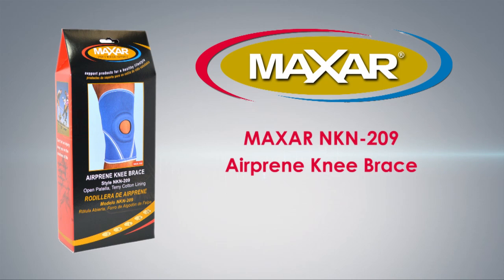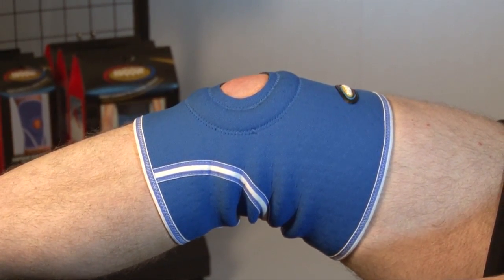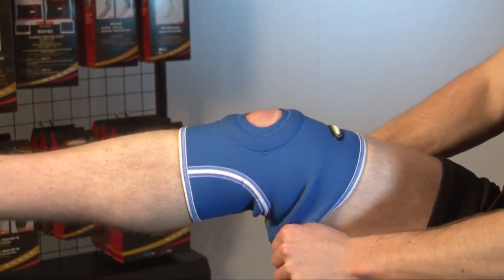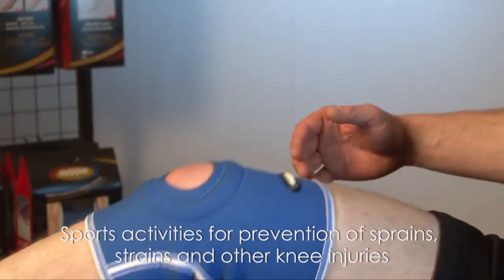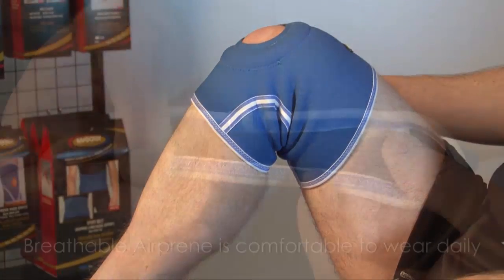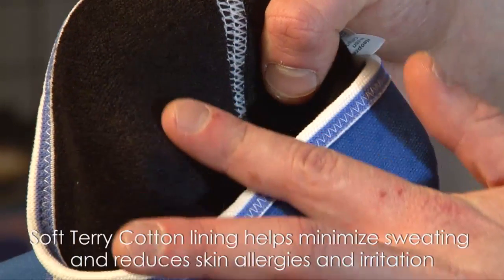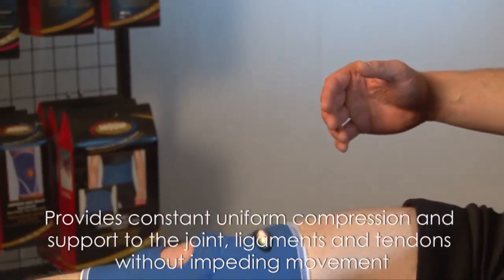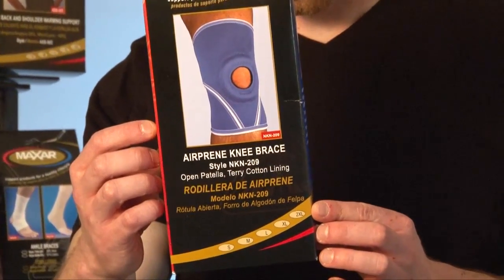MAXAR Airprene (Breathable Neoprene) Knee Brace: NKN-209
PRODUCT DESCRIPTION:
Our Airprene (Breathable Neoprene) Knee Brace provides excellent support for the knee and patella. Reinforced padded patella opening eliminates direct pressure and stabilizes the kneecap.

PRODUCT FEATURES AND BENEFITS:
- Provides excellent support for the knee and patella
- Designed with a reinforced padded open patella which eliminates direct pressure and stabilizes the kneecap
- Made with breathable neoprene which provides maximum all-way stretch compression
- Retains body heat and increases circulation
- Terry cotton lining helps minimize sweating and reduces skin allergies
- Comfortable to wear daily during long periods of time

HIGHLY RECOMMENDED BY DOCTORS FOR:
- Sports activities for prevention of sprains, strains and other knee injuries
- Rehabilitation and treatment after injuries and surgeries

CONDITIONS:
sprains, strains, knee injuries, surgery, sports-related injuries, torn meniscus

Designed and created in USA by ITA-MED Co